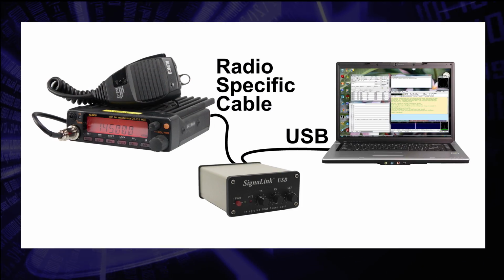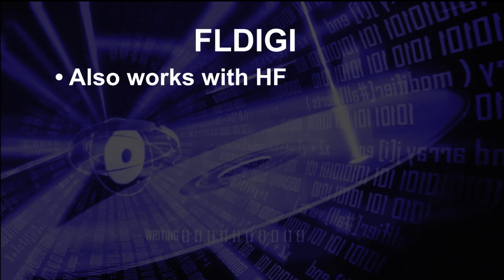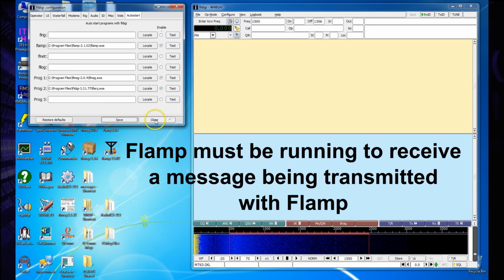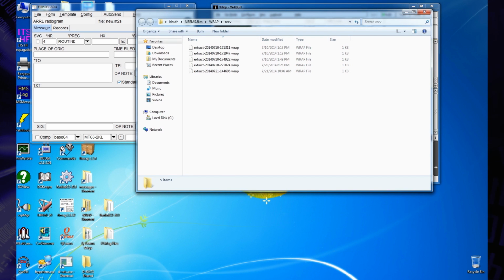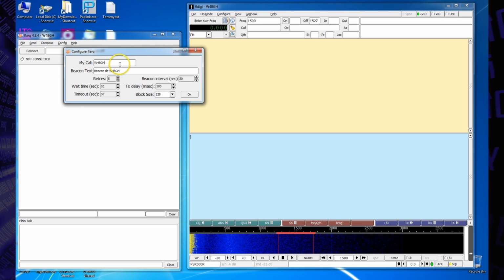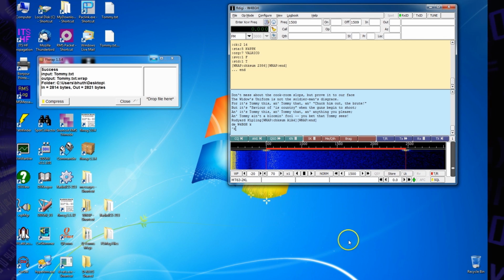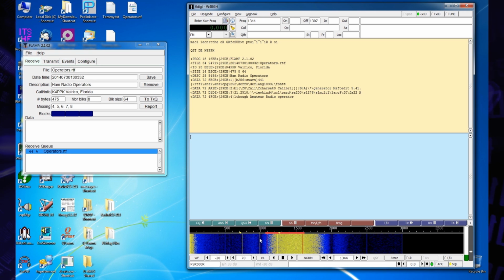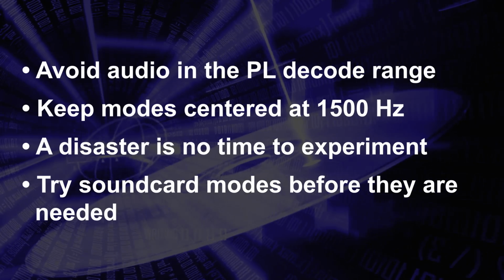Fldigi Tutorial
Fldigi is a suite of programs for Amateur Radio operators who want to send digital messages. This tutorial emphasizes the use of Fldigi with FM VHF/UHF transceivers for local communications during a disaster or emergency.